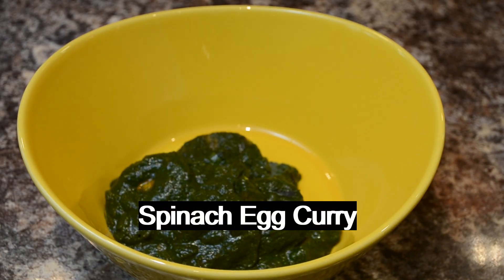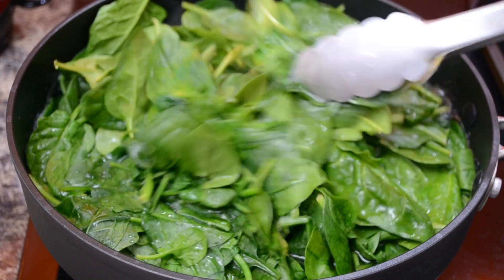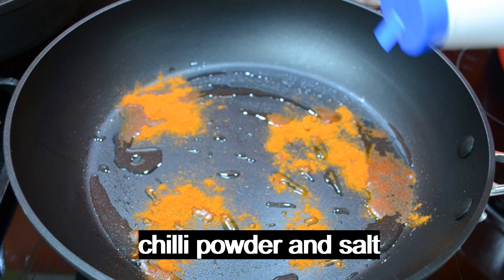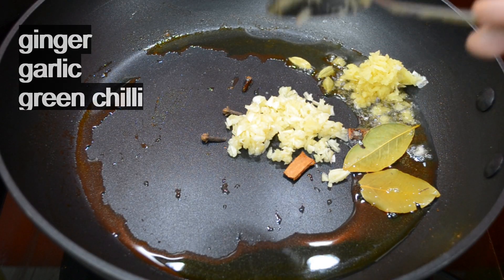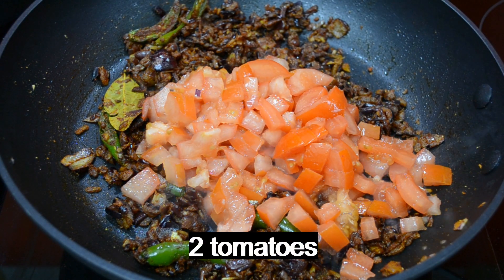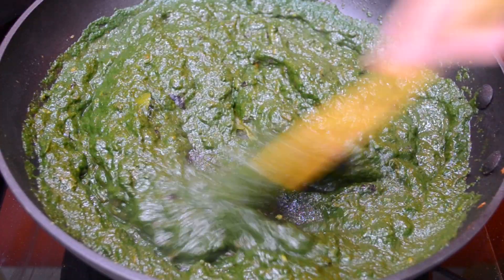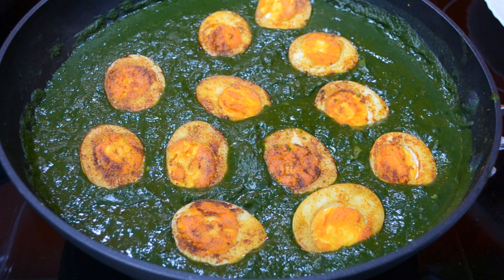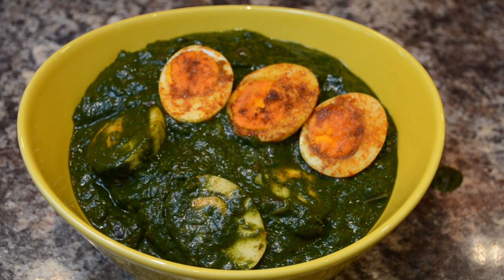പാലക് ചീരയും മുട്ടയും ചേർത്ത് ഒരു ഉഗ്രൻ കറി/Spinach Egg Curry/Cheera Mutta Curry/Tasty Veg Curry